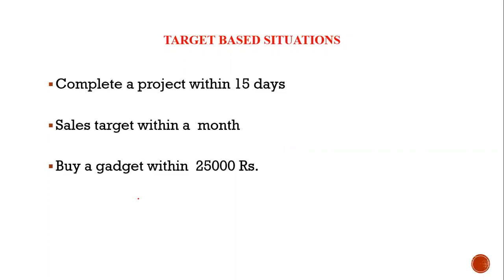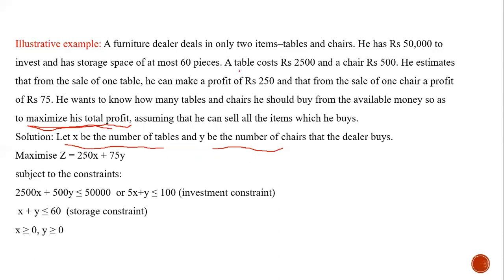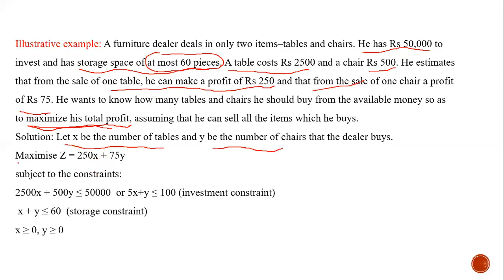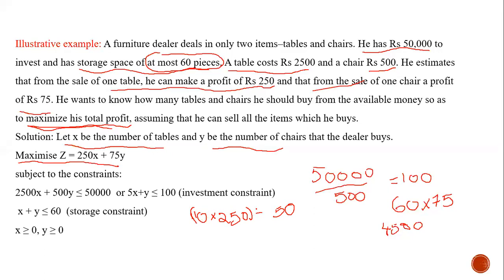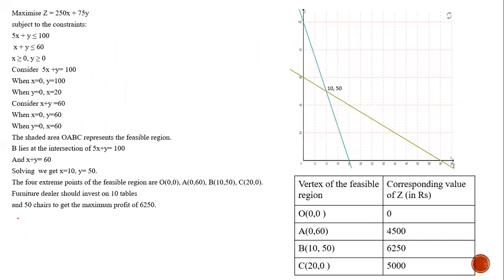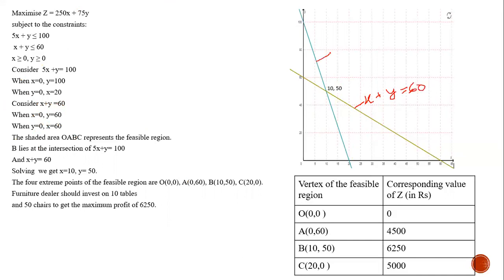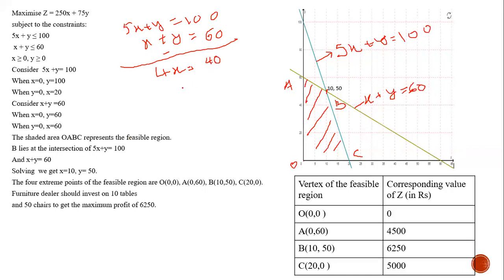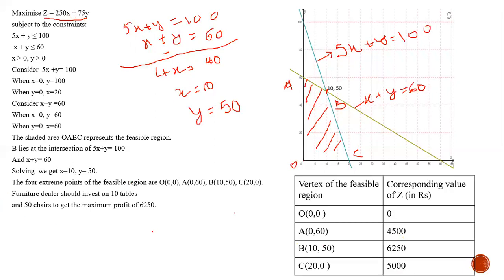Graphical method of solving Linear Programming Problems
Short lecture on graphical approach for solving linear programming problems with examples